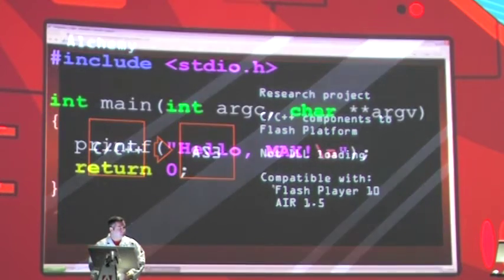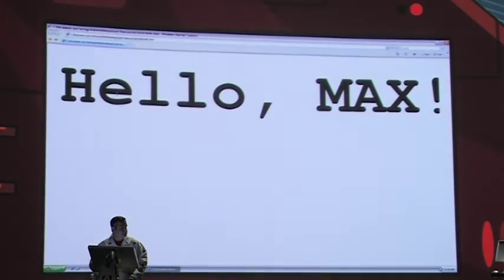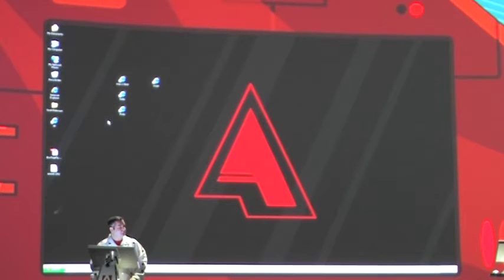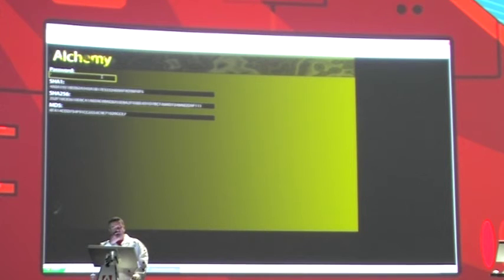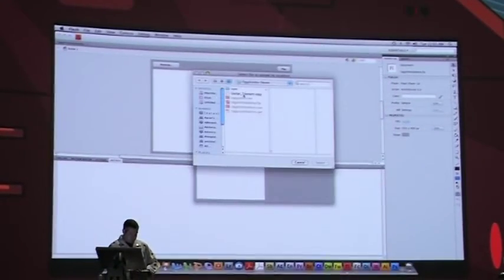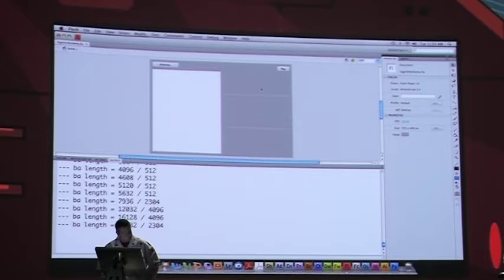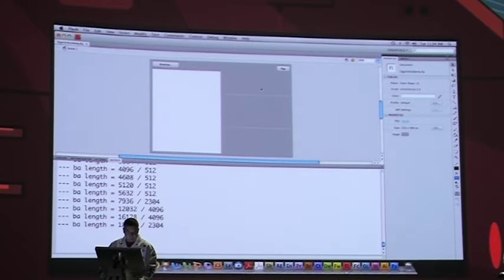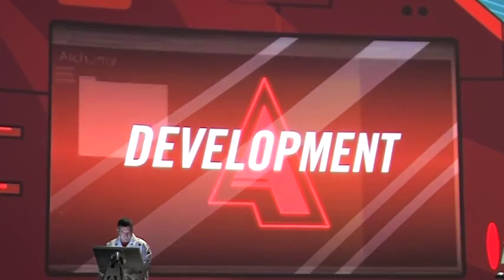Adobe 2008 MAX Day2-6